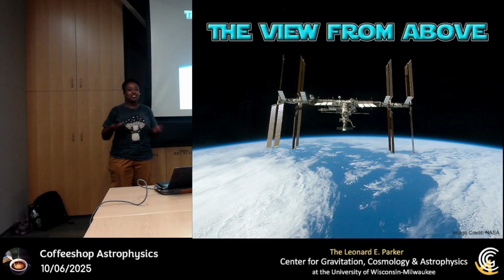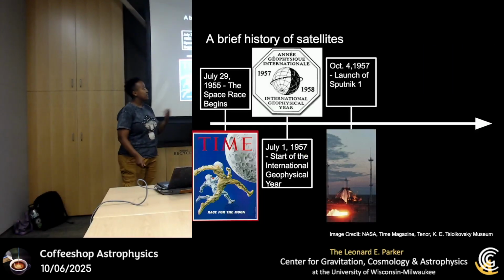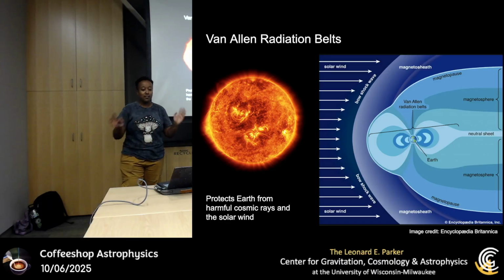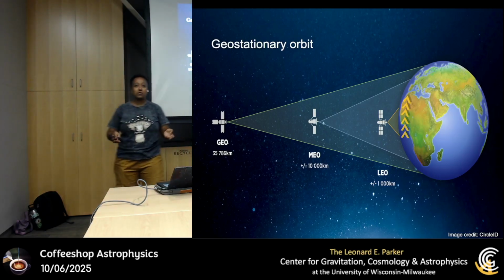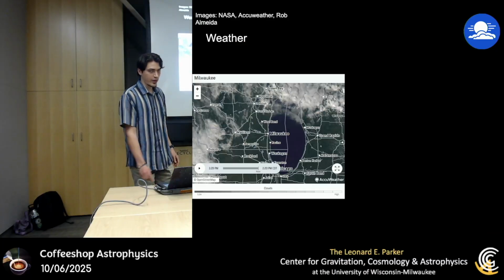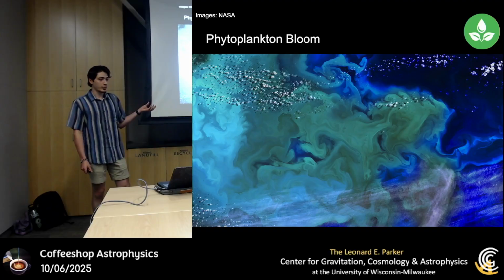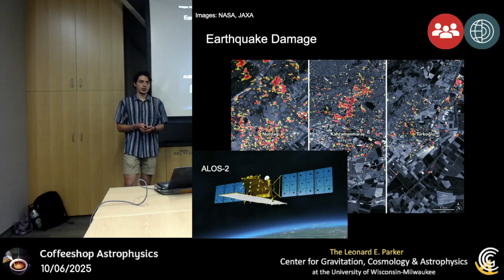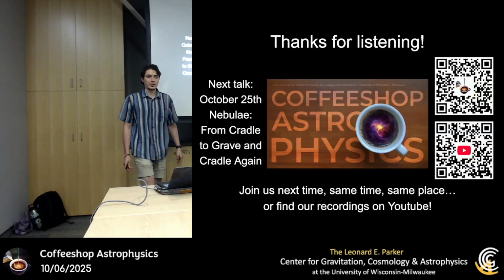The View from Above - September 27, 2025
Since the launch of Sputnik 1 in 1957, roughly 14,500 satellites have been launched into orbit around Earth. Currently there are about 11,700 active satellites, roughly 1,100 of which are used for Earth science. These are very powerful tools for studying large scale phenomena on Earth that are hard to observe from Earth’s surface. In this talk we’ll talk about how scientists use satellite observations for doing research on everything from weather patterns and tectonic plate movement to air pollution and environmental disasters.

00:00 Intro
01:47 History of satellites
09:20 Where satellites are
13:53 What satellites tell us about the Earth

Talk originally given at Anodyne Coffee Roasters on 9/27/2025
Reprised and recorded at UWM Astronomy Club on 10/6/2025